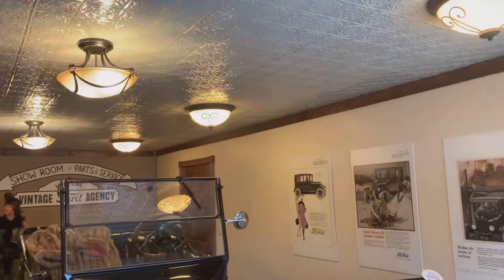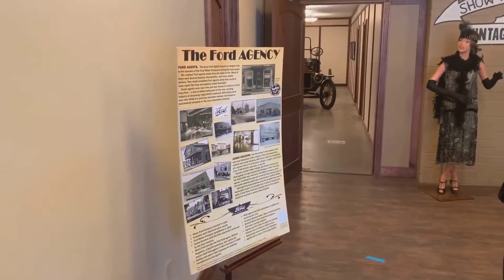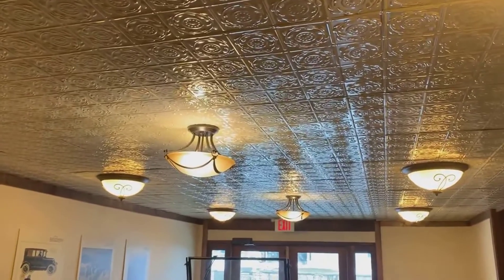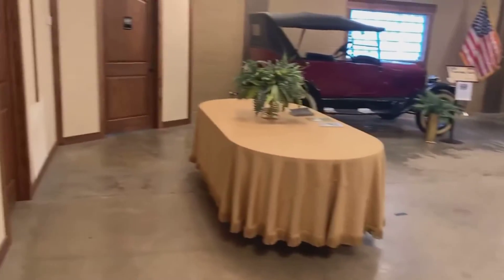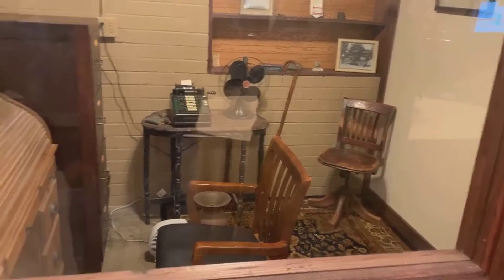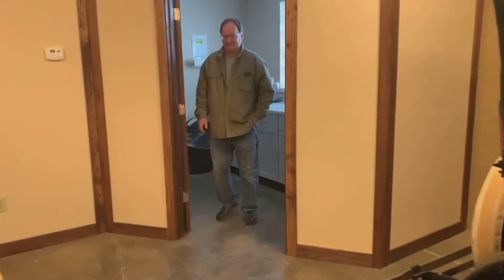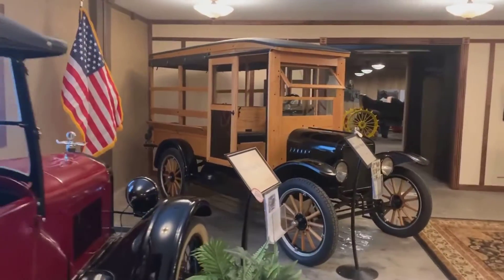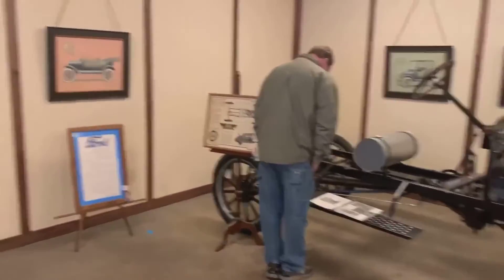Collection Ford Model T | Model T Ford Club of America.